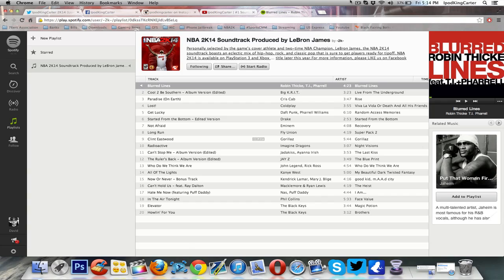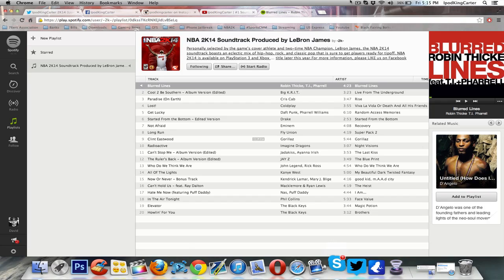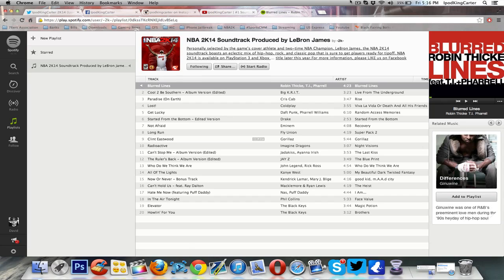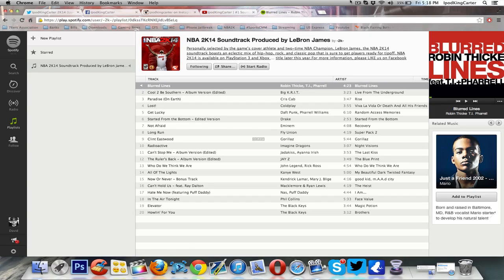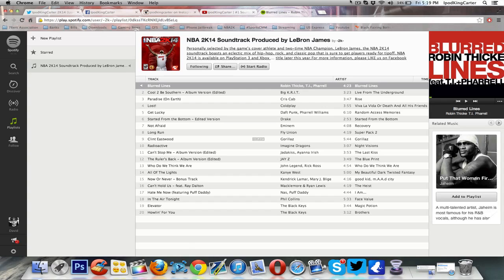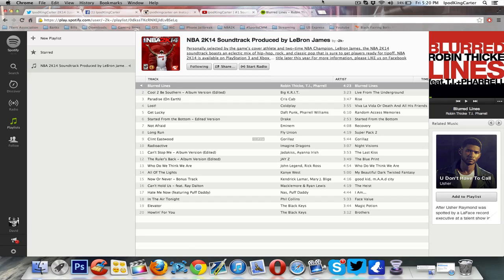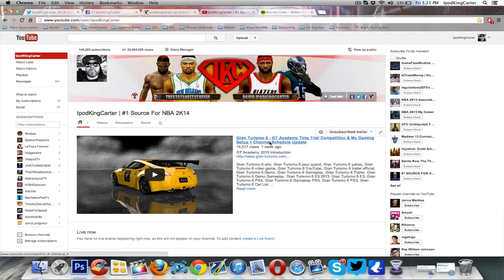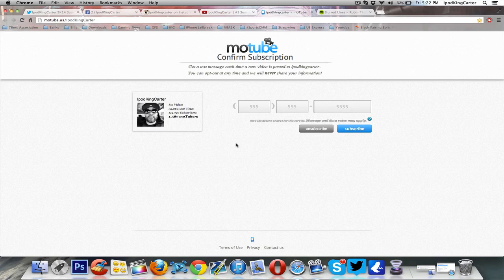NBA 2K14 - NBA2K14 Official Soundtrack Released | My Thoughts & How You Can Take A Listen